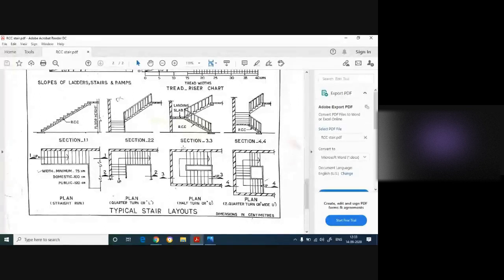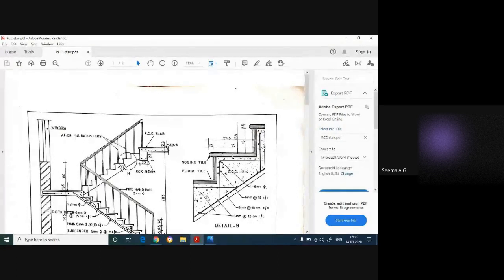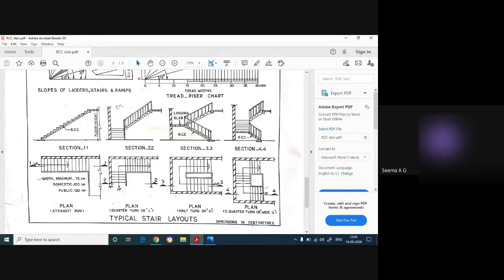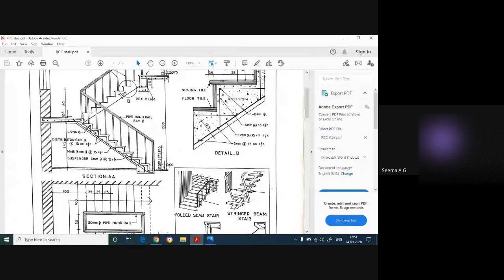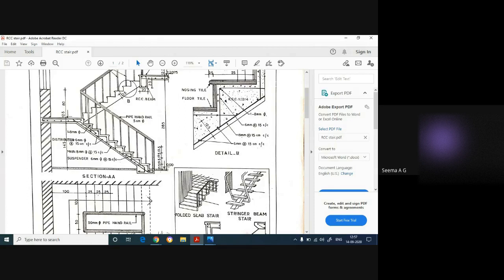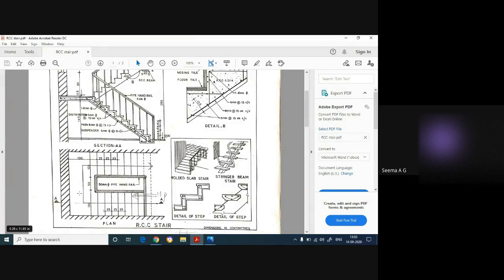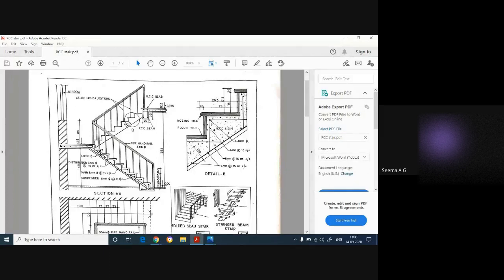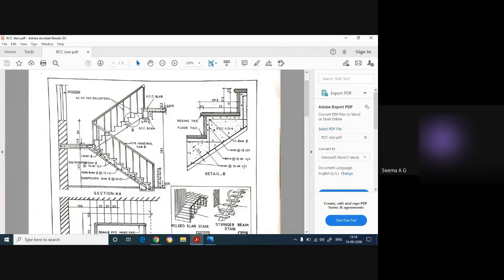Civil Engineering Drawing - RCC Stairs